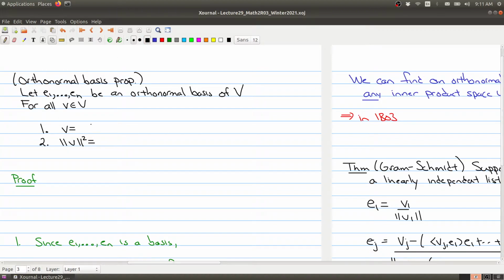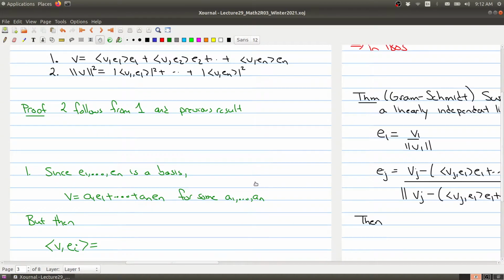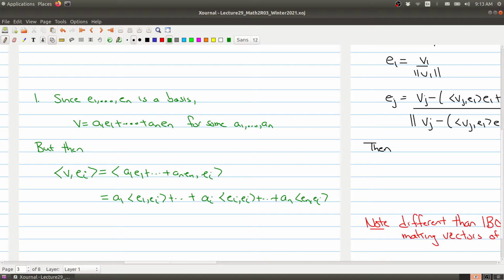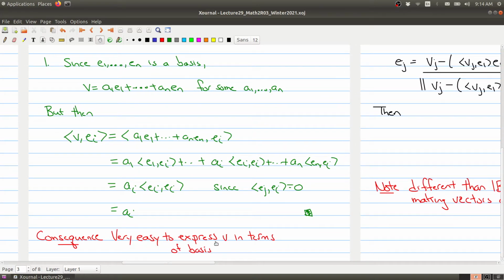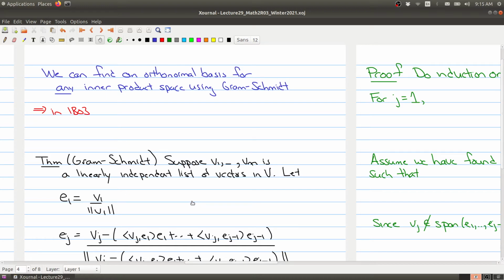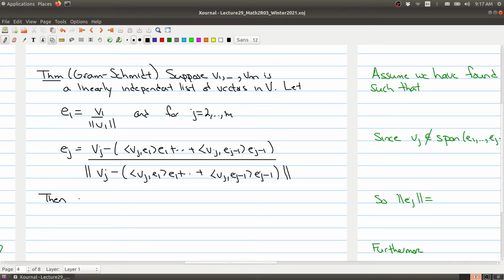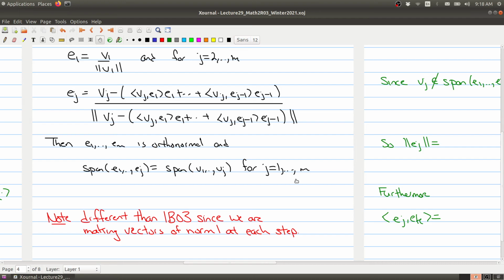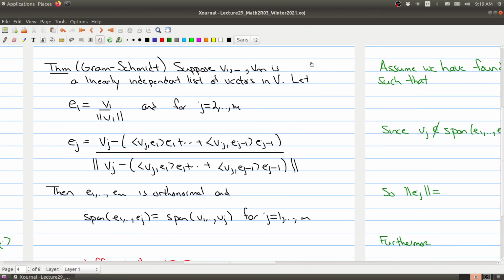Lecture 29 Part 2 Math 2R03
In Lecture 29 we learn more orthonormal bases.  In Part 2 we continue to develop properties of orthonormal bases, and we introduce the Gram-Schmidt procedure.